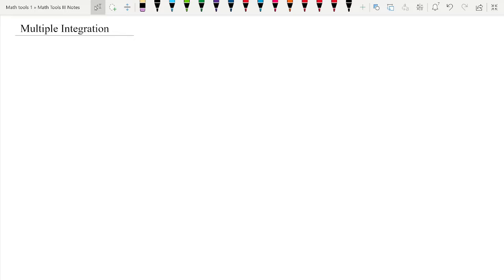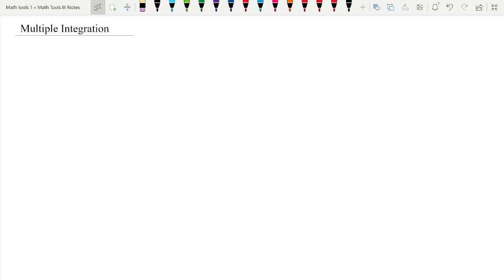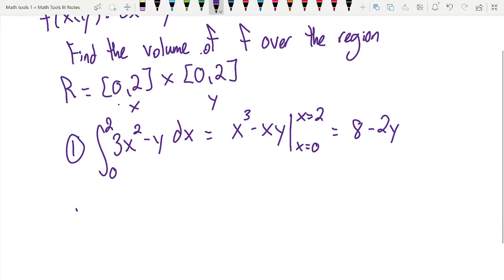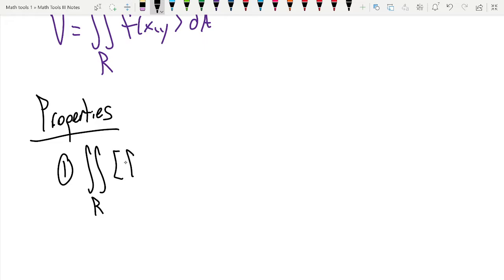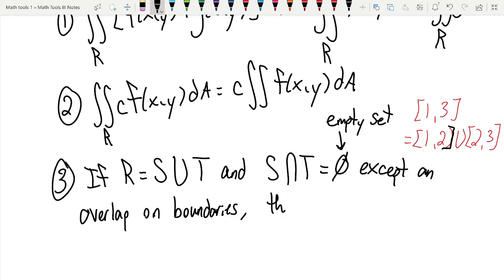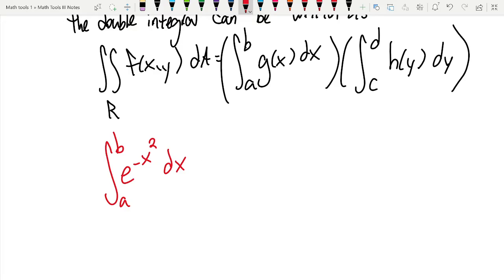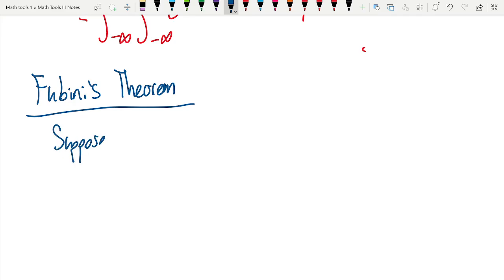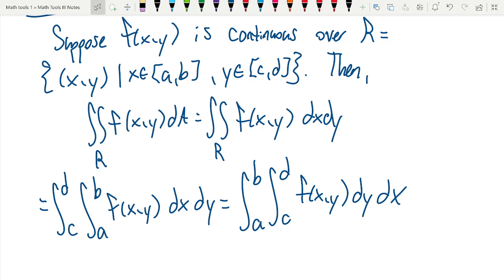27 Intro to Multiple Integration